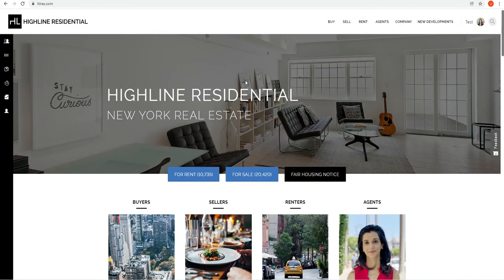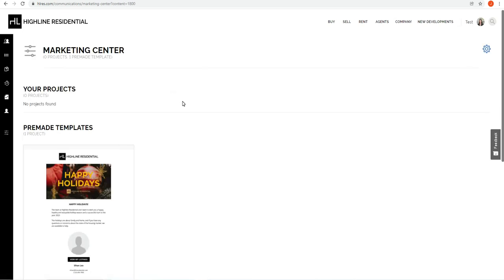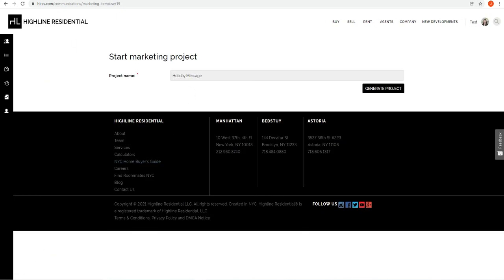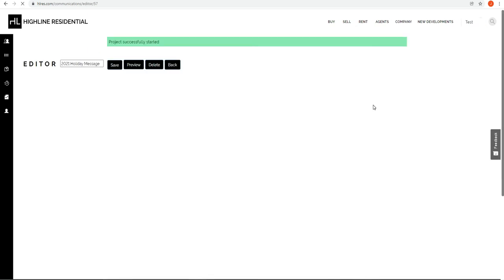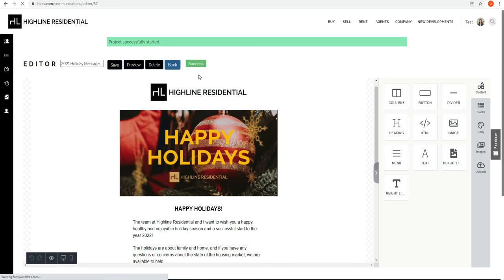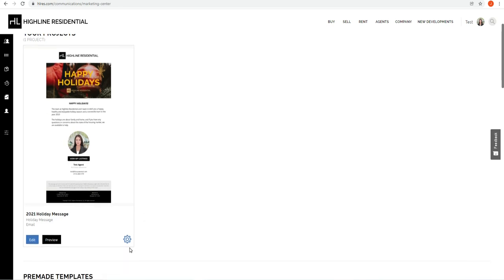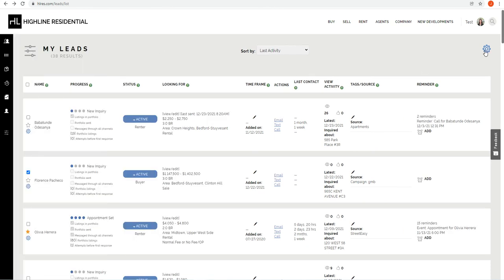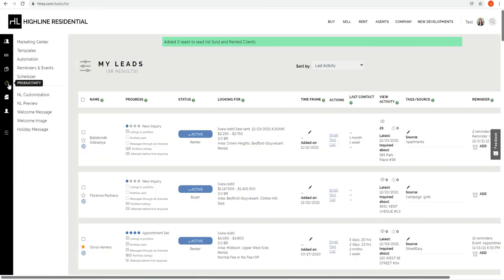Marketing Center: Holiday Message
How to use the marketing center to:

Create a branded holiday message
Send the holiday message to clients you have done a deal with